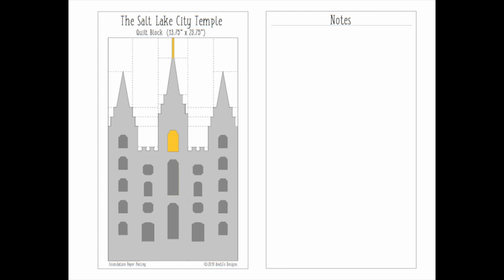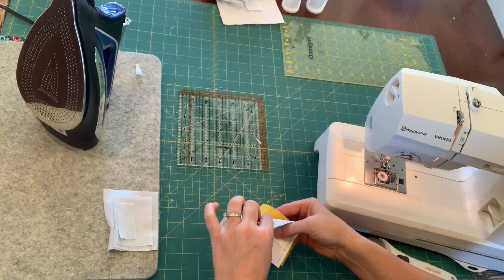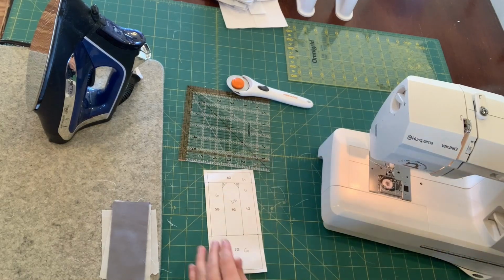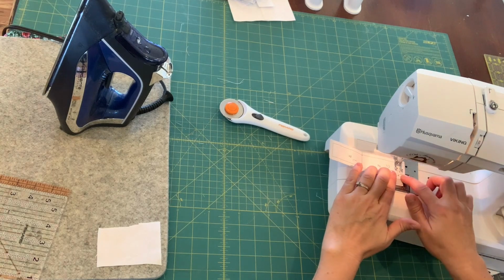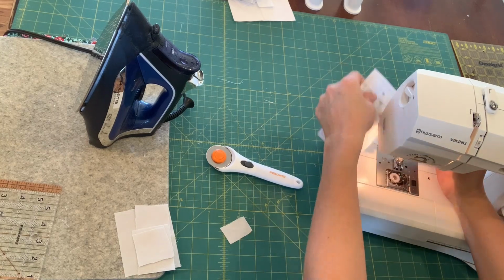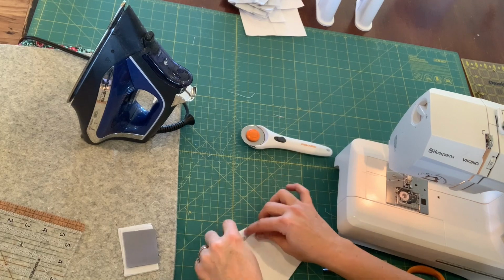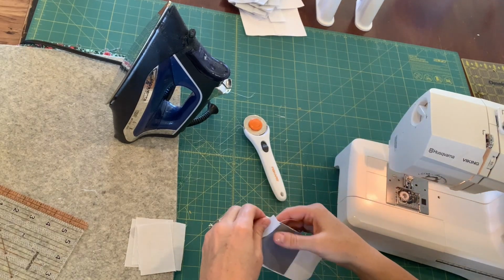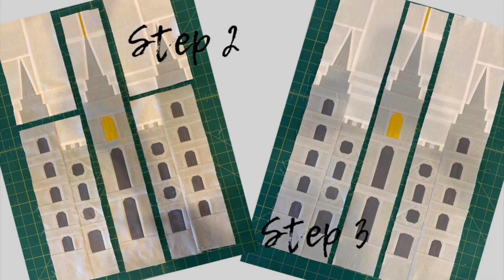The Salt Lake Temple Quilt Block Tutorial by AndiJo Designs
This video is about The Salt Lake Temple Quilt Block Pattern Tutorial by AndiJo Designs
Visit:  AndiJoDesigns.Etsy.com  to purchase this pattern.
Sew along with me as I teach you how to complete a beautiful temple quilt block!
Listed below are the time stamps for each Unit:
Labeling each unit 13s
Rough cutting your fabric pieces 25s
Unit A - 2:15
Unit B - 3:50
Unit E - 5:20
Unit F - 9:04
Unit G - 12:44
Unit c, b, k, m, D, C - 16:31
Unit d, h - 17:49
Unit e - 20:54
Unit f - 24:44
Unit g - 27:52
Unit i - 31:56
Unit j, a - 35:11
Tearing off the paper - 38:22
Putting the Units together - 39:09